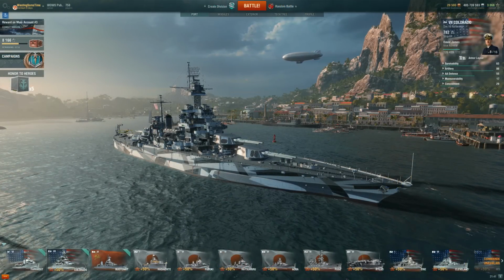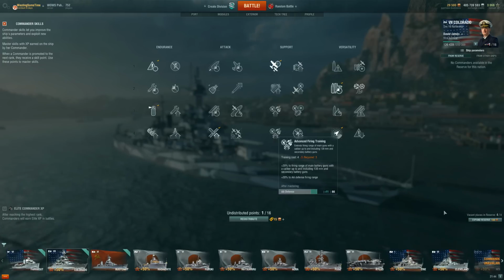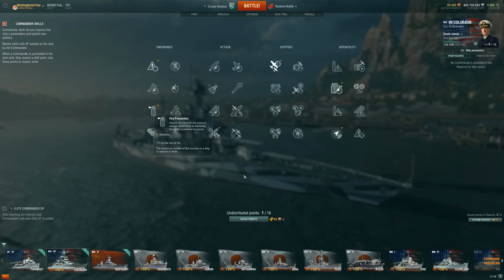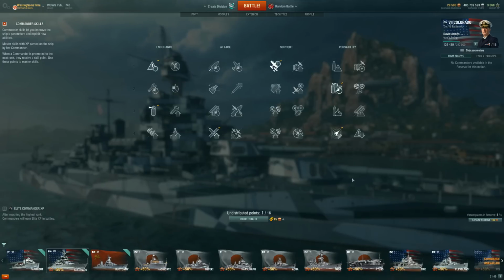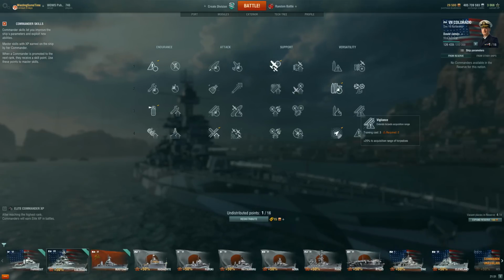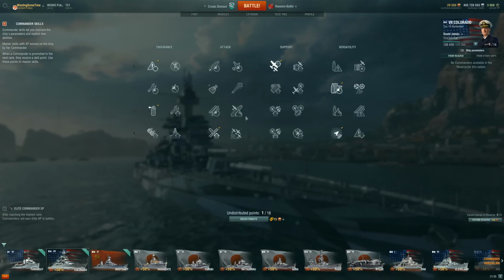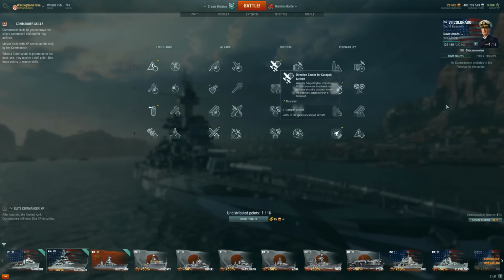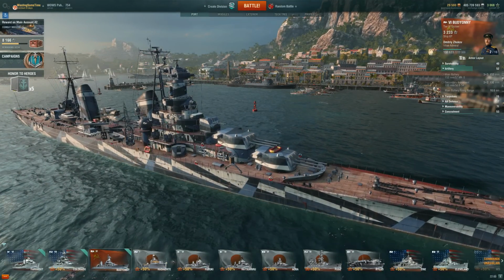World of Warships Public Test Server 0.6.0: What did they do with the Captain Skills?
0.6.0 is on the Public Test server. Everything could change but here are my thoughts and a bit of gameplay showing some of the new captain skills in action. What are your thoughts on the new Captain Skills?

link to the public test server info setup guide

Enjoy the Destruction.

Send me your great games, funny moments, epic moments and fails with a short description and end screenshots to

How to enable replays:
Replays can now be enabled with Aslains Modpack

Intro Song is Hey Sailor by Letterbox